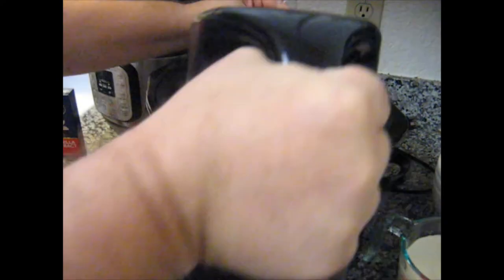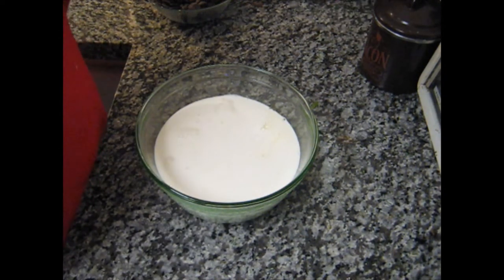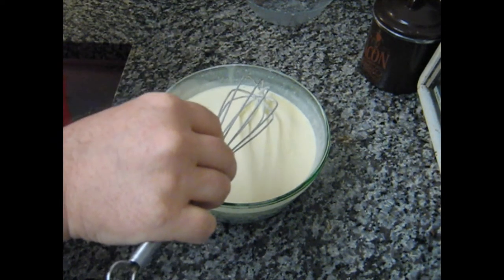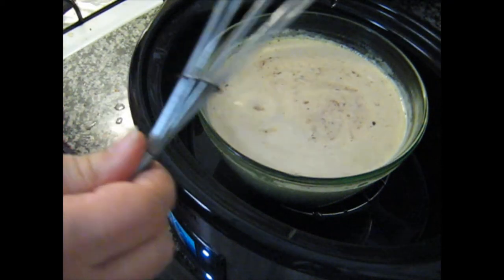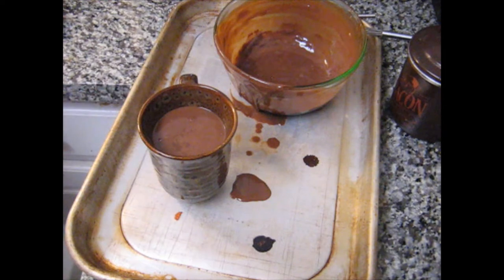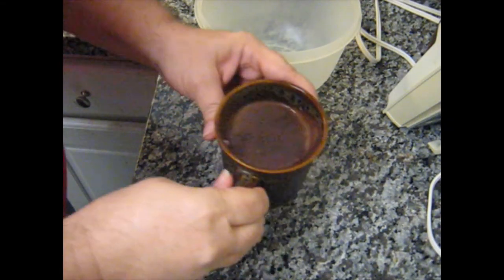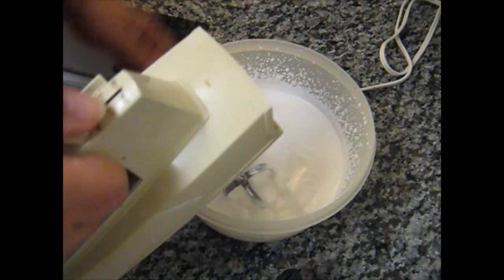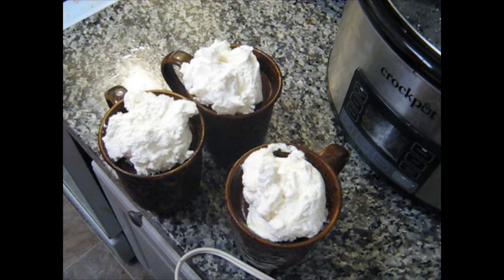Bittersweet Chocolate Creams with Cognac (aka Crèmes au chocolat aigre-doux au cognac)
2 tablespoons white sugar
3 large eggs
2 cups heavy cream
1/4 cup brandy or cognac
8 ounces bittersweet (NOT unsweetened) chocolate chips (or chocolate bricks broken into small pieces
1 teaspoon vanilla extract
Whipped cream (optional, but you'll regret not adding it)

1) In a heatproof bowl that will fit in the slow cooker, beat together the sugar, eggs, cream, brandy and vanilla extract until blended and the sugar is dissolved.
2) Add the chocolate and stir well.
3) Place a rack in the insert of a large slow cooker. Place bowl on the rack. Pour hot water around the bowl to a depth of 1 inch.
4) Cover and cook on high for 1 1/2 hours, or until the chocolate is melted and the surface appears foamy.
5) Carefully remove the bowl from the cooker and whisk the mixture until blended.
6) Spoon the mixture into 8 ramekins or demitasse cups (or three large mugs like I did)
7) Refrigerate until well chilled and set with very little, if any, wobble.
8) Serve chilled and topped with the whipped cream.